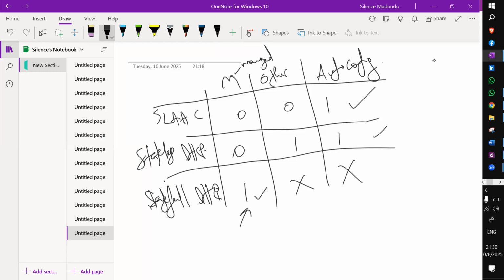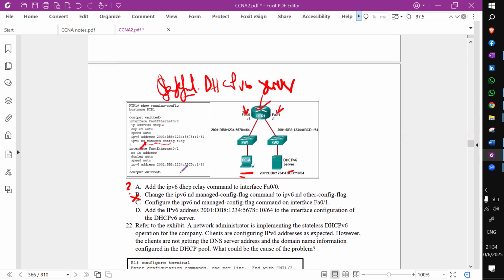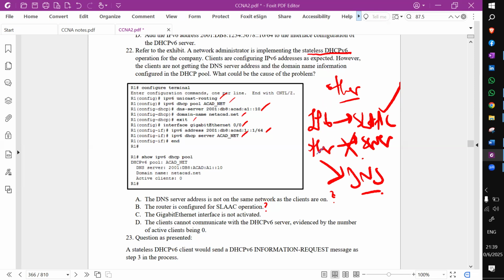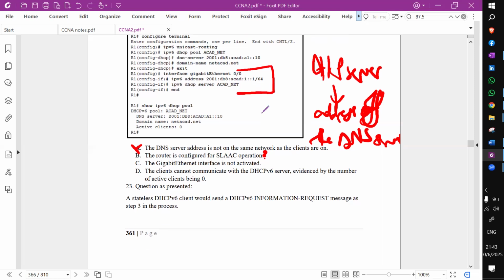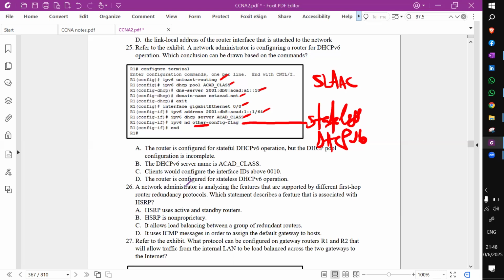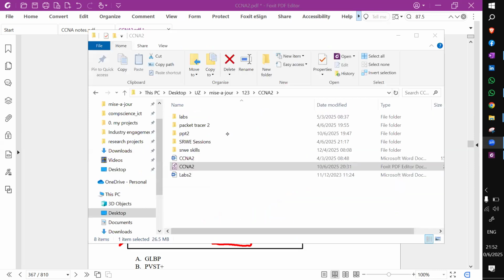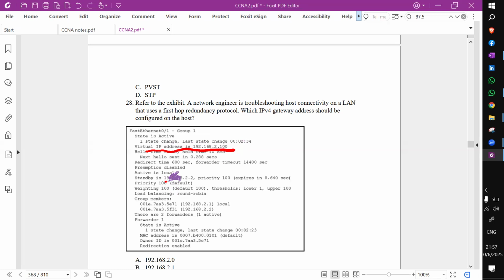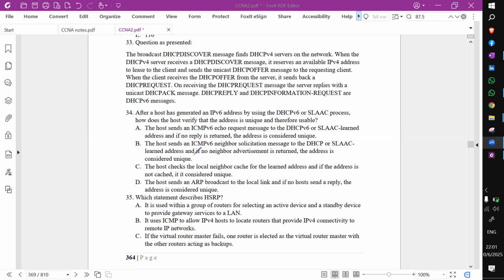7-9 Checkpoint Exam 2/4